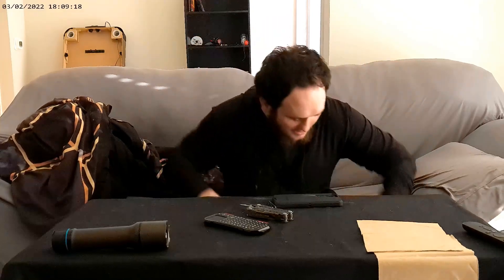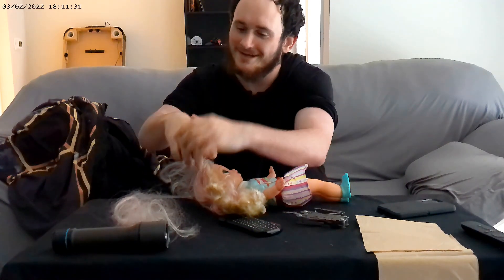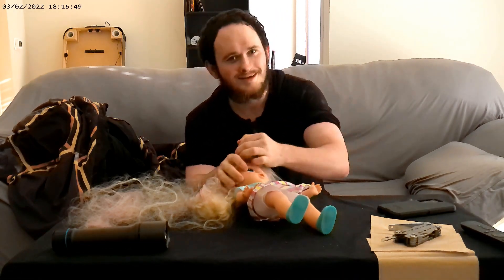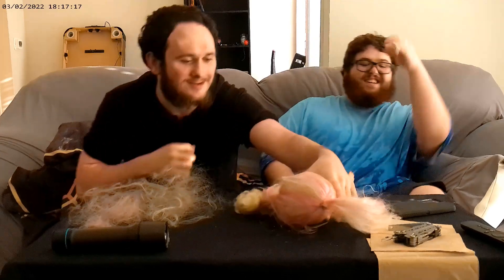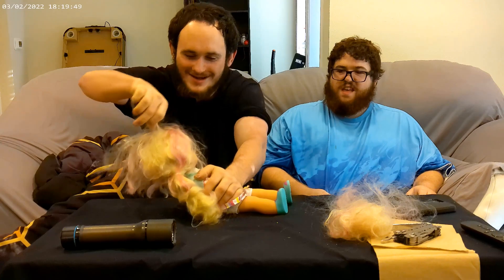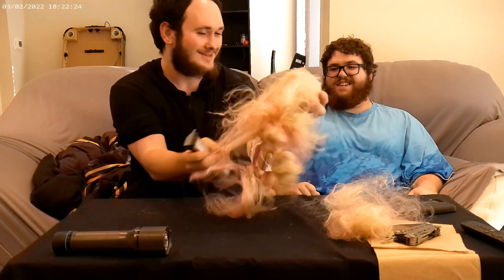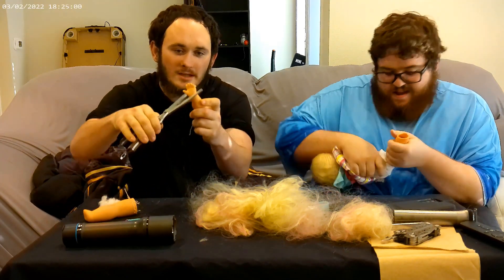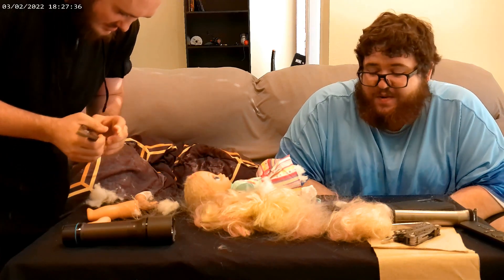Doll Stress Testing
This is easily the most autistic video I've made yet.